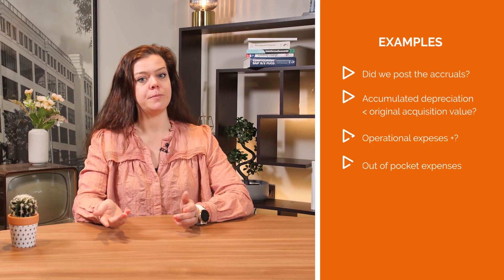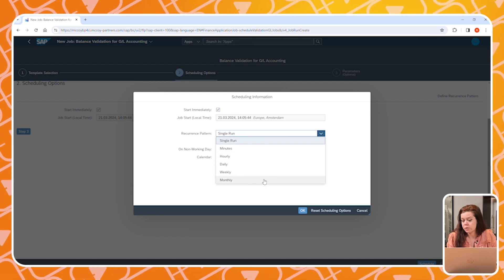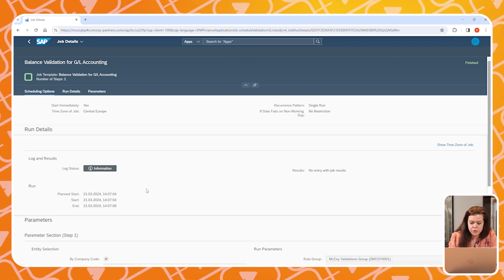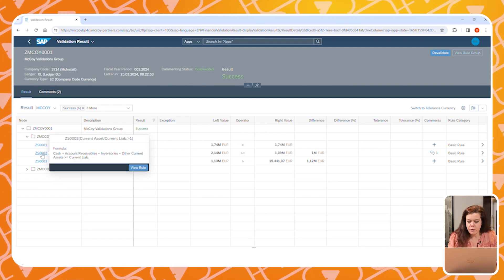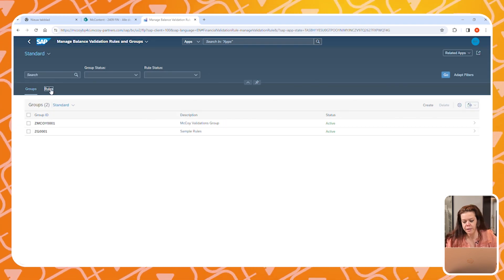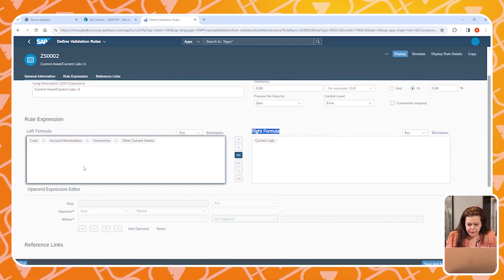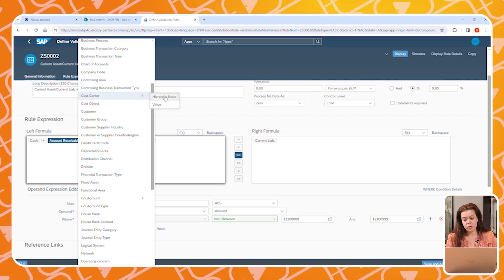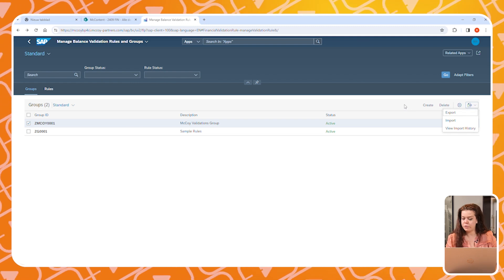SAP S/4HANA Balance Validations Explained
In this video, Suzanne van Groos dives into SAP S/4HANA Balance Validations, exploring the importance of automated controls in the financial close process. It really makes the life of the finance department during period close easier. Let SAP carry out controls for you!

⏲️ Timestamps
00:00 - Intro
00:56 - Background
02:07 – Schedule a validation
04:23 – Results of the validations
06:02 – Create the validations
10:46 - Conclusion

Interested in more information about optimizing your period closing process and how it can help your company? Please read one of our other video's like this one

💯 McCoy Expertise
» Intelligent Logistics
» S/4HANA
» HR Transformation
» McCoy UX Design
» Intelligent Planning

❓ Question
Have a question about SAP S/4HANA Balance Validations, other SAP Products, or Anything Else? Post in the comments section of this video!